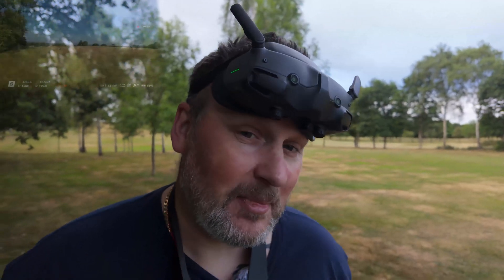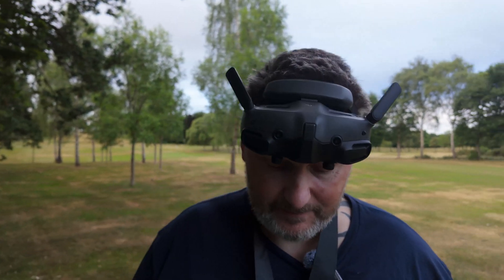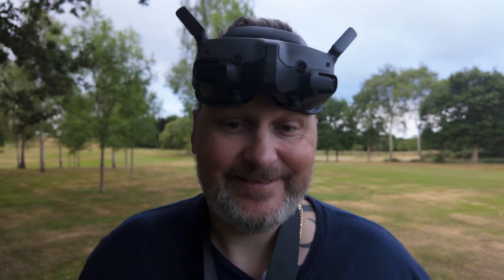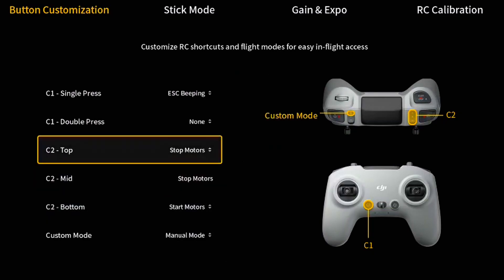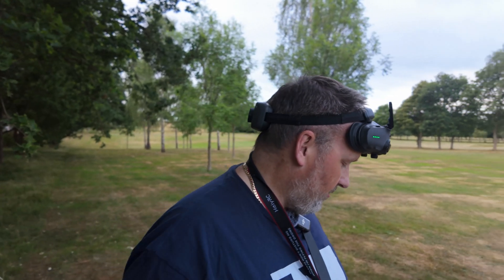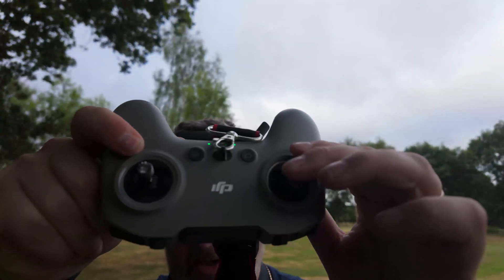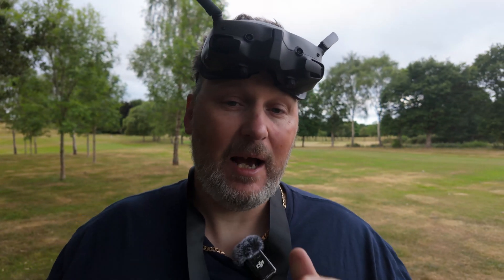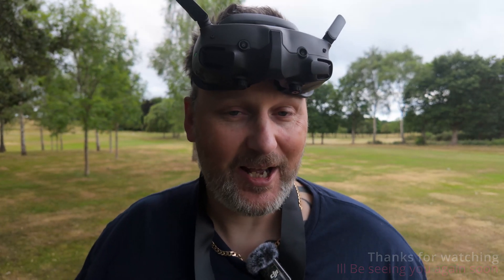Takeoff in Manual Mode With The DJI Avata 2 | Takeoff in Acro Mode With The DJI Avata 2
I Explain how to Setup your DJI Avata 2 FPV Controller to manually Arm and Disarm Motors with a custom switch. This also enables you to take-off in full manual M mode, also the pitfalls of this being enabled.

Time Stamps
0:00 - Start
0:05 - what we are doing today
0:34 - C1 Button
0:47 - C2 Button
1:14 - Jump into the Settings in the goggles
2:16 - Give it ago
2:34 - Take-off
2:54 - Do this at your own Risk
3:38 - Only in manual mode
3:55 - Thanks for watching

videos will be posted Sundays and Wednesday at 11AM

Recorded on: 22-06-25_141
D-Log M ND:ND8